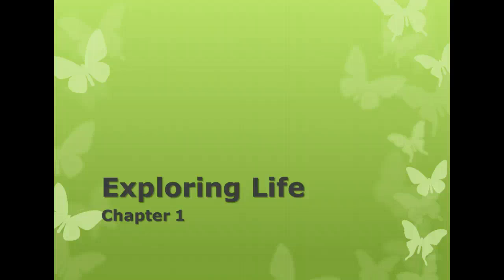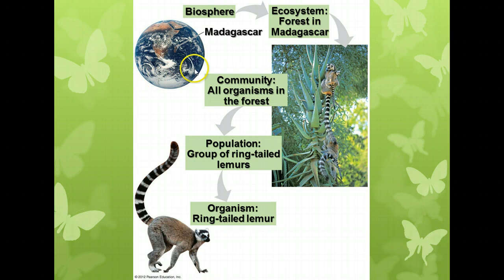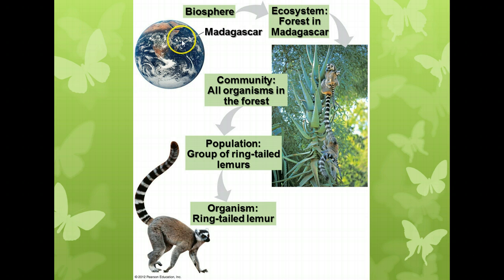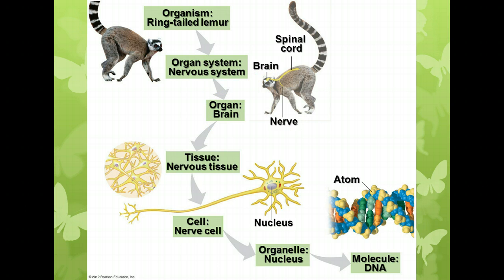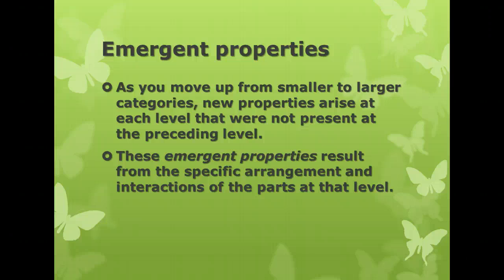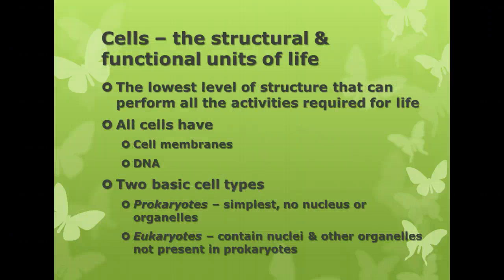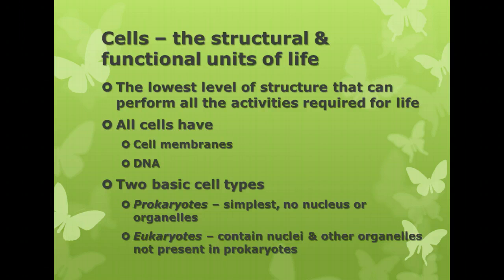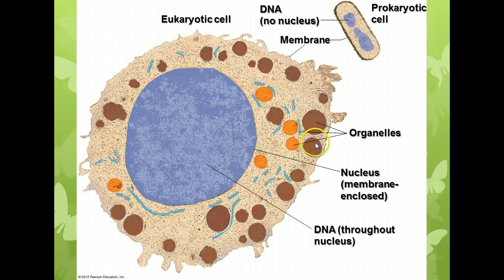Exploring Life - Organization of Living Things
Video notes on organization of living things